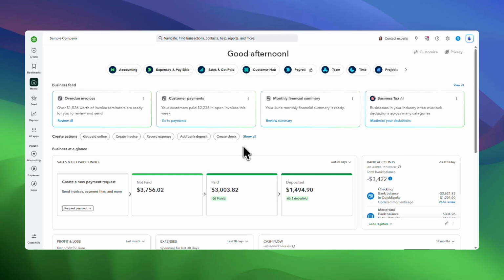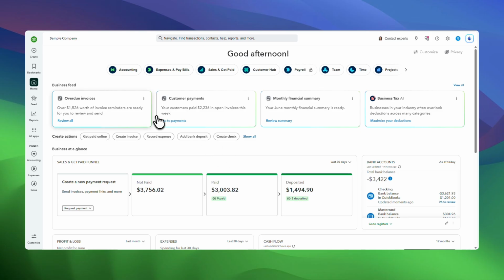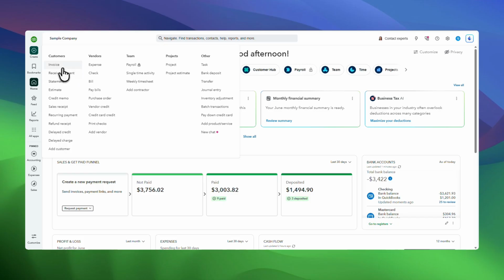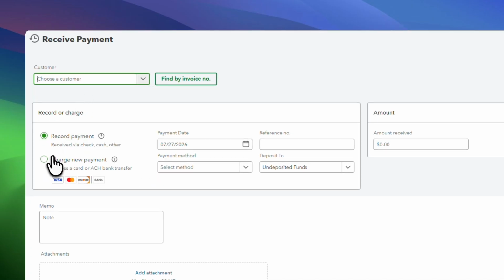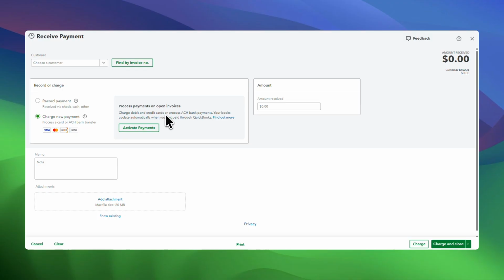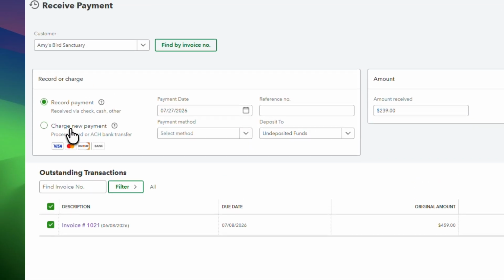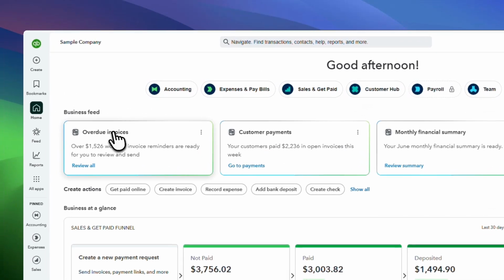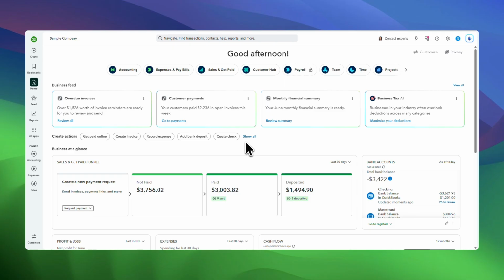How to Process Credit Card Payments in QuickBooks Online (2026 Updated Guide)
Learn how to process credit card payments in QuickBooks Online the right way! In this 2026 step-by-step beginner tutorial, I'll show you how to accept customer credit card payments, enable QuickBooks Payments, send payment links, record transactions, and reconcile payment deposits accurately. Perfect for beginners and anyone looking to better manage their accounting and bookkeeping.